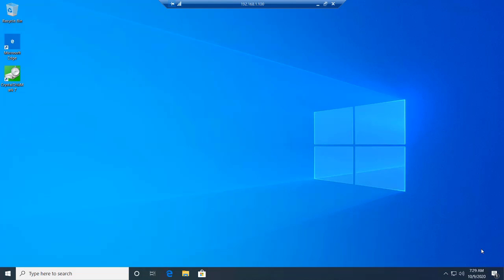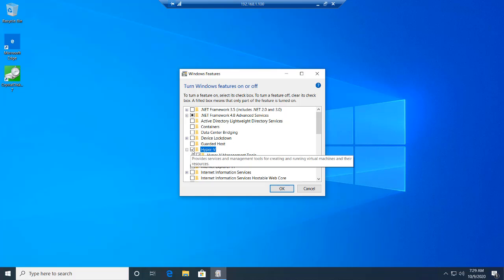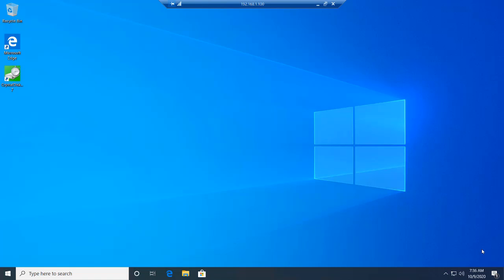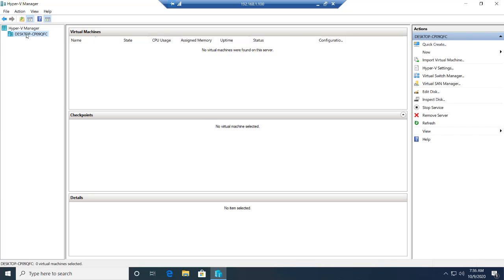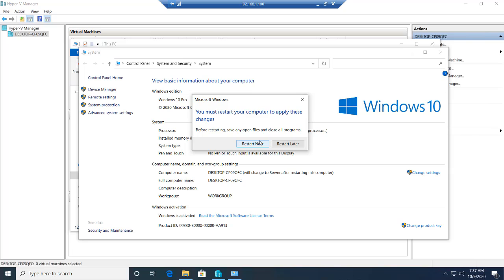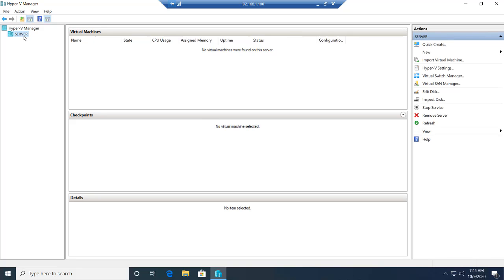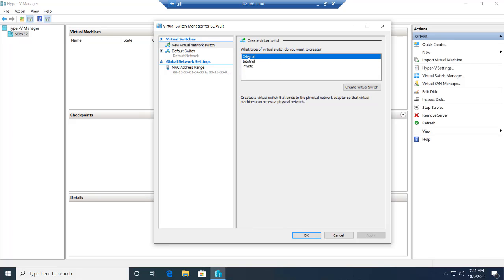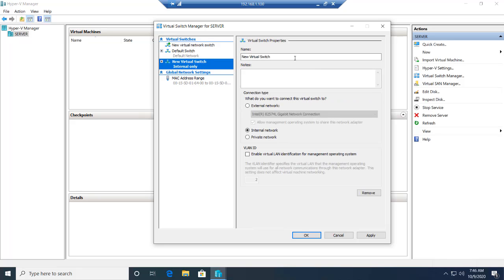Install Hyper-V role in Windows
In this video, I'll show you how to enable Hyper-V role in Window 10. This is required for automating active directory based labs.